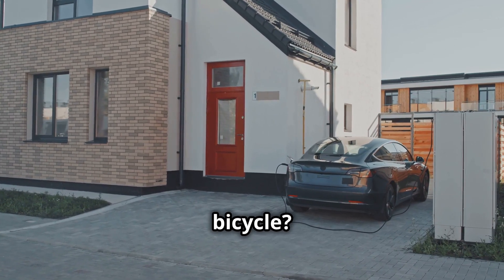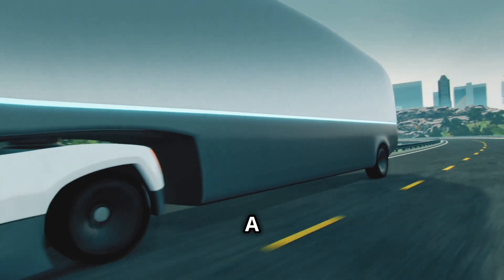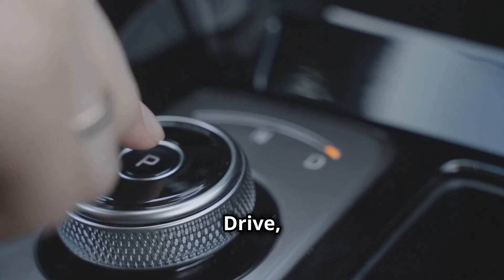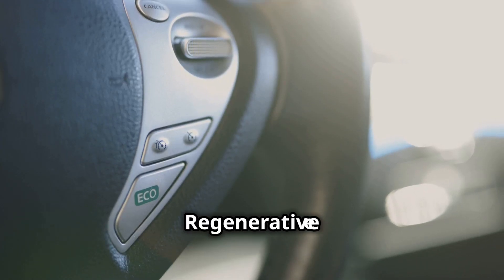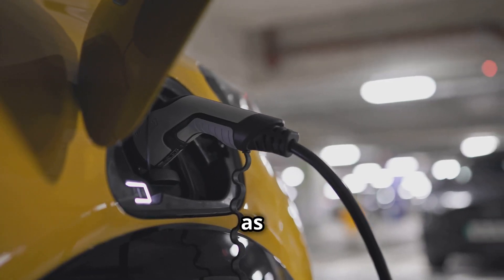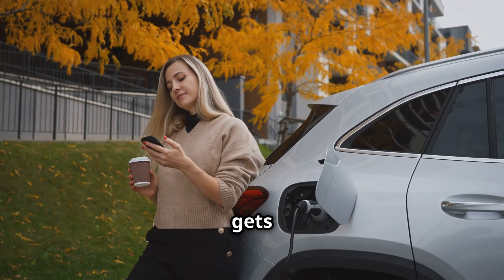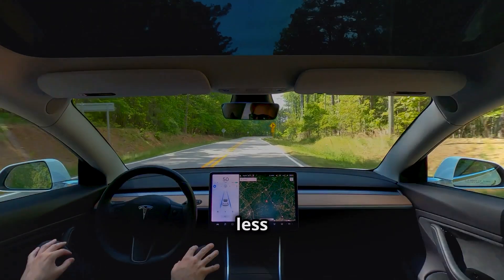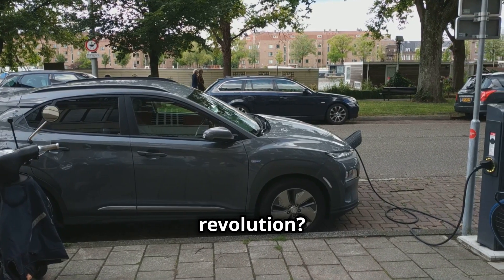How to Drive an Electric Car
Driving an electric car (EV) involves a few key differences compared to driving a conventional gasoline-powered vehicle. Here’s a detailed description on how to drive an electric car:

Charging: Before you begin your journey, ensure your electric car is adequately charged. Use charging stations or home chargers to replenish the battery. Many EVs display the battery level and estimated range, so you know how far you can go.

Starting the Car: Similar to a conventional car, electric cars have a start button or keyless ignition. Once powered on, you’ll typically hear a subtle sound or see indicators on the dashboard confirming the car is ready to drive.

Acceleration: Electric motors deliver instant torque, providing smooth and quick acceleration. Press the accelerator pedal gently for gradual acceleration or press firmly for quicker speed increases. Most EVs have regenerative braking, meaning they recharge the battery when you decelerate or brake, which can also slow down the car.

Braking: Electric cars often use regenerative braking to slow down when you lift off the accelerator. This reduces wear on brake pads and helps extend the driving range by converting kinetic energy back into electricity.

Dashboard and Displays: Pay attention to the dashboard and central display. They provide essential information such as battery level, range remaining, energy consumption, and charging status. Understanding these displays helps you manage your driving range effectively.

Noise Level: Electric cars are quieter than gasoline cars. At low speeds, they may produce little to no noise, which can be an adjustment for pedestrians accustomed to hearing engine noise as a cue for an approaching vehicle.

Range Anxiety: Be mindful of your driving range, especially on longer trips. Plan routes that include charging stations if needed. Modern electric cars have increasingly longer ranges, but it’s still wise to plan ahead for charging stops on longer journeys.

Maintenance: Electric cars generally have fewer moving parts and require less maintenance than gasoline cars. However, ensure regular maintenance of the battery and electric drivetrain as recommended by the manufacturer.

Parking and Charging: When parking, consider using designated electric vehicle charging spots to recharge if available. Many workplaces, shopping centers, and public facilities now offer charging stations.

Safety Features: Electric cars come equipped with standard safety features like any other vehicle, including airbags, stability control, and advanced driver-assistance systems (ADAS) like lane-keeping assistance and adaptive cruise control.

Environmental Benefits: Driving an electric car reduces emissions and contributes to cleaner air. It’s a sustainable choice that supports efforts to combat climate change.
Electric vehicle (EV)
Charging stations
Battery range
Acceleration
Regenerative braking
Dashboard display
Energy consumption
Range anxiety
Maintenance
Charging infrastructure
Environmental benefits
Instant torque
Quiet operation
Safety features
Driving experience